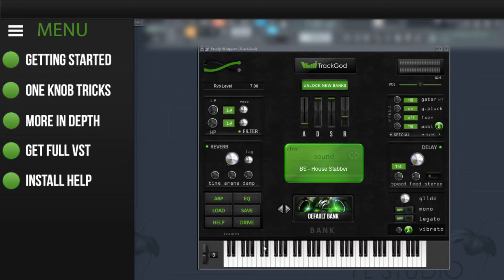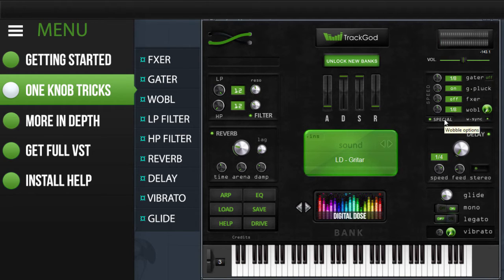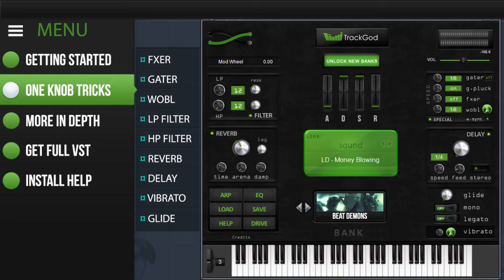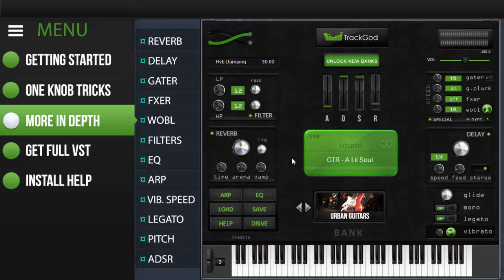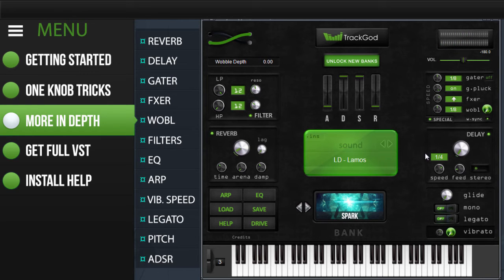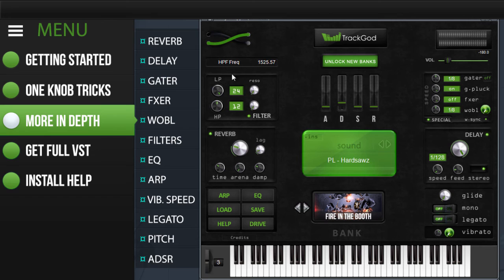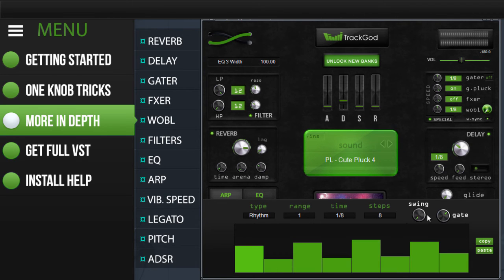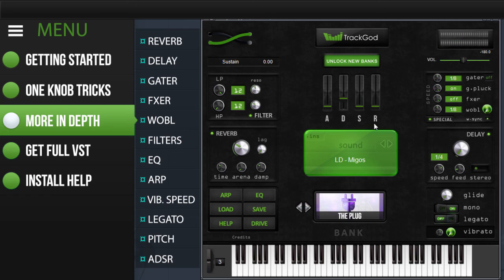How To TrackGod | VST Manual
Arjae shows you how to use all of the knobs in TrackGod VST.